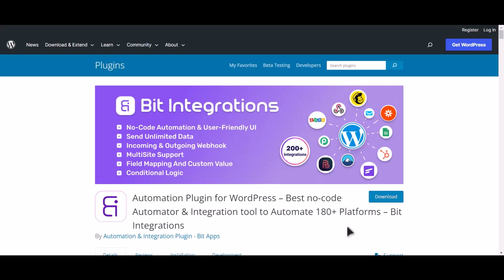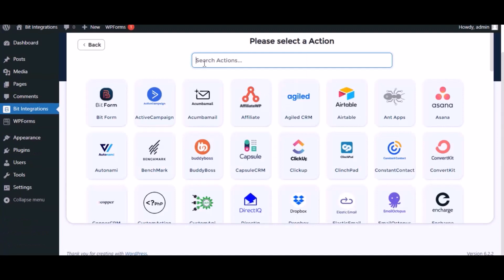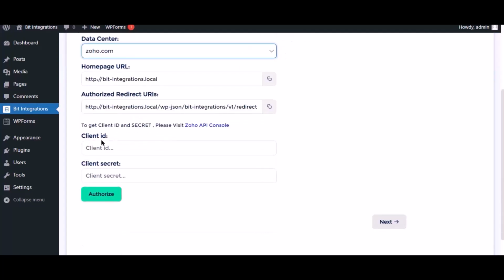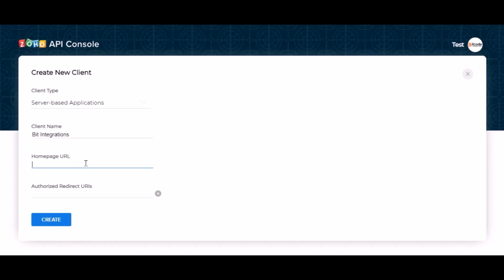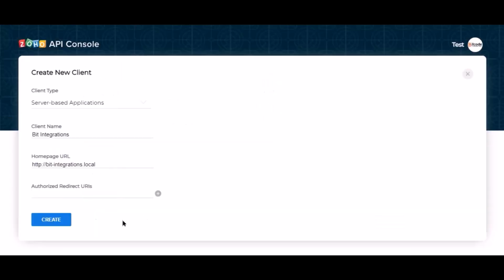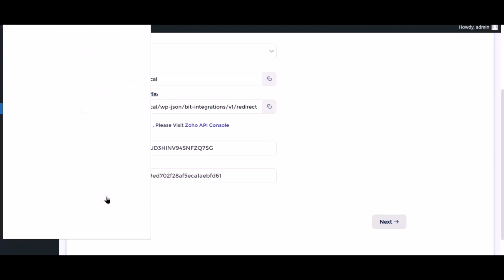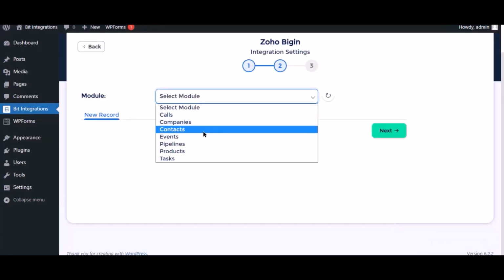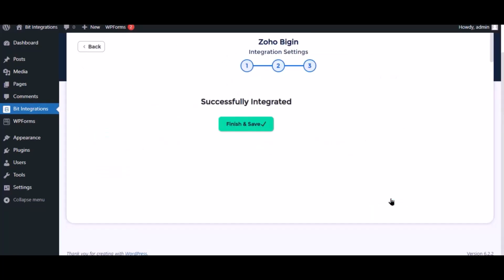Integrating PAFE Form with Zoho Bigin | Step-by-Step Tutorial | Bit Integrations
🔗 Discover the realm of seamless integration! Join us in this tutorial where we unlock the magic of integrating Piotnet Addons for Elementor Form (PAFE Form) with Zoho Bigin. Witness how the Bit Integrations WordPress plugin transforms data management, streamlining business operations effortlessly.

📌 About Zoho Bigin:
Empower your business with Zoho Bigin – the ultimate tool that transforms your business data into organized Contacts, Companies, Pipelines, and Activities. Gain insights into critical areas requiring your attention and facilitate efficient team communication.

🚀 Join us on this journey as we guide you through the step-by-step process of integrating Piotnet Addons for Elementor Form with Zoho Bigin, powered by the Bit Integrations WordPress plugin. Uncover the potential of these platforms working in harmony to create a seamless data flow and enhance teamwork.

Key Highlights:
✅ Step-by-step tutorial on integrating Piotnet Addons for Elementor Form (PAFE Form) with Zoho Bigin using the Bit Integrations WordPress plugin.
✅ Harness the power of Zoho Bigin to elevate your data management and drive effective team collaboration.
✅ Experience the Bit Integrations advantage, ensuring synchronized data exchange between PAFE Form and Zoho Bigin.

🔔 Witness the seamless integration of PAFE Form and Zoho Bigin through the Bit Integrations plugin. Elevate your business dynamics with synchronized data and empowered teamwork! 🌟